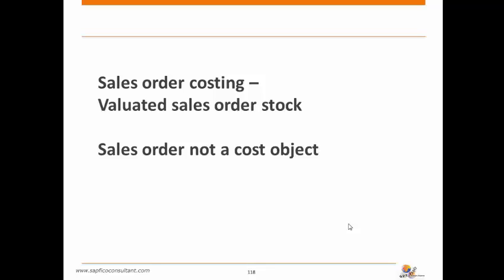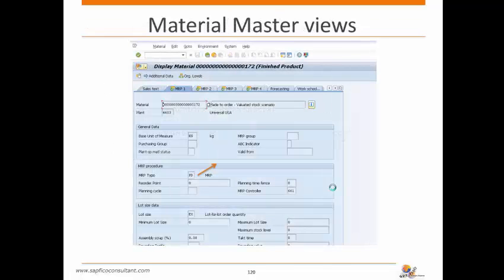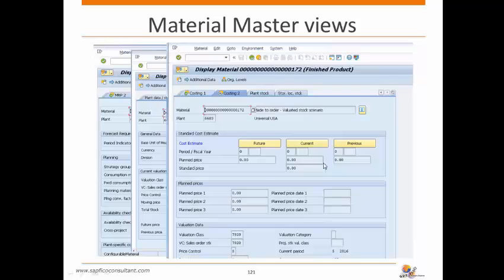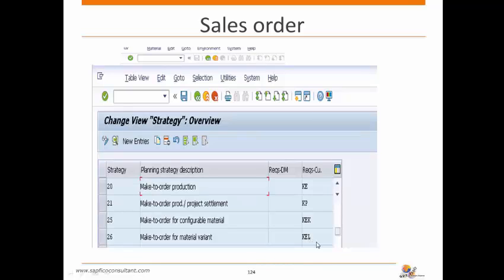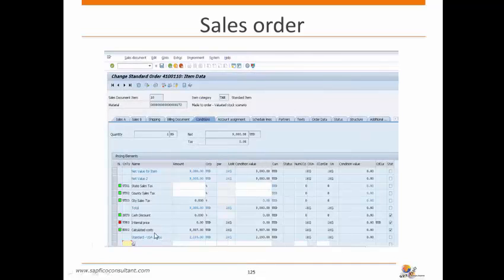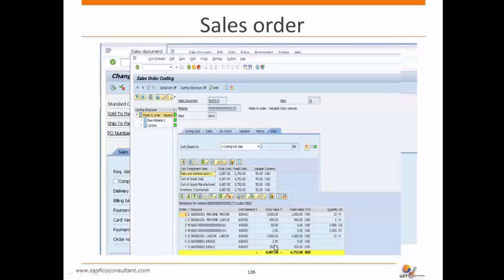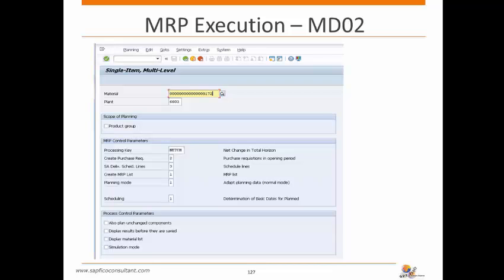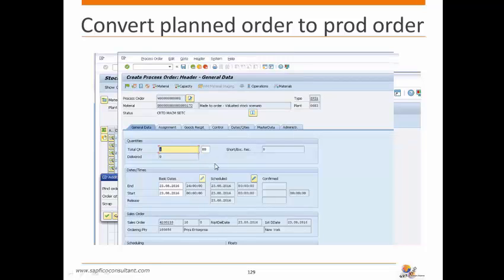SAP Sales order costing process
This videos explains concepts of sales order costing in SAP for valuated sales order stock